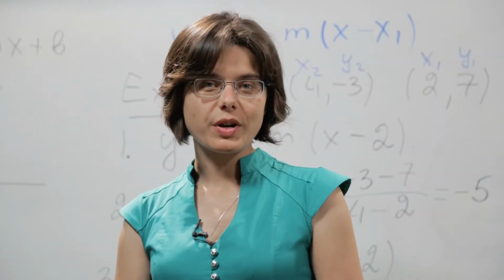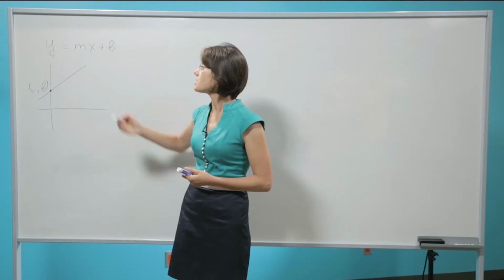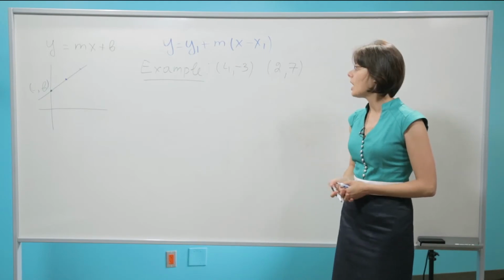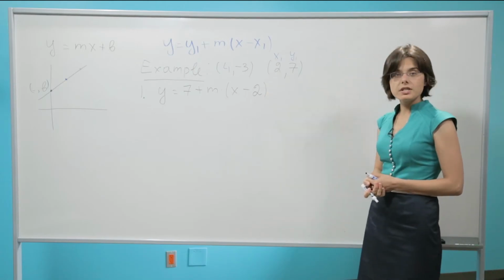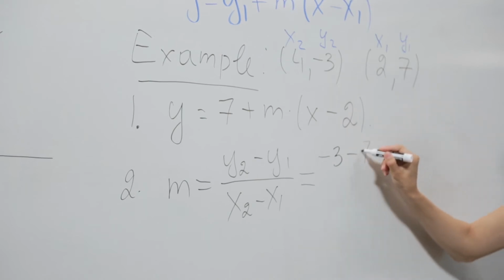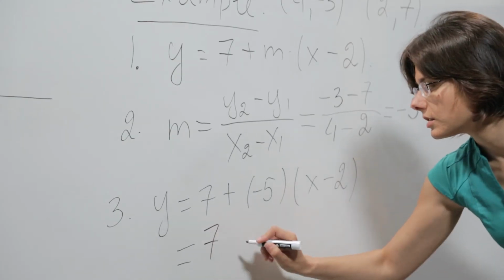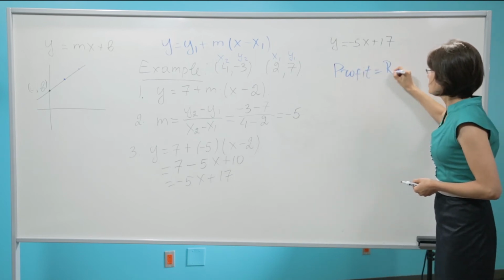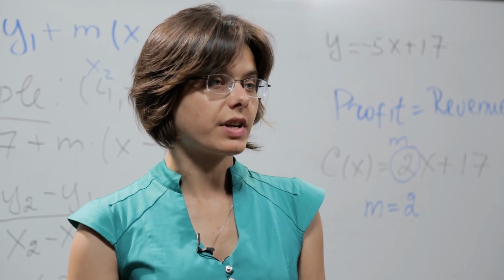Lesson 3: Linear Functions (equation of the line, slop, properties)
Linear Functions (equation of the line, slop, properties)